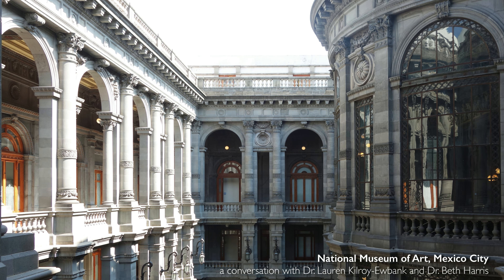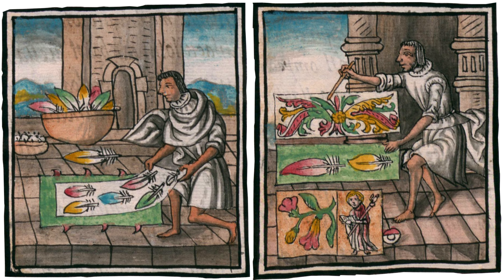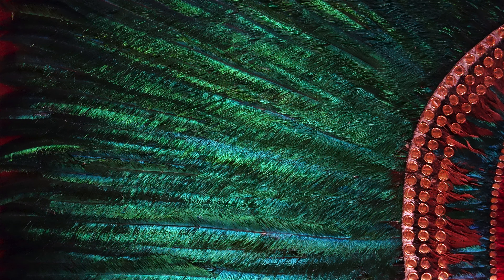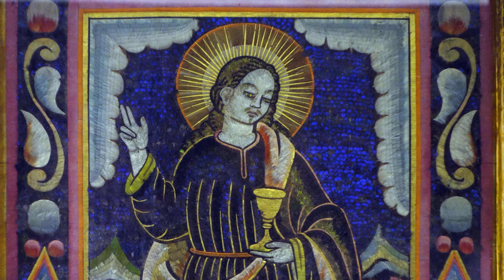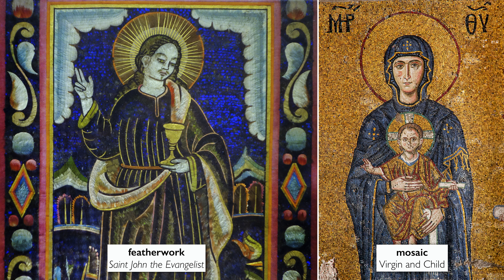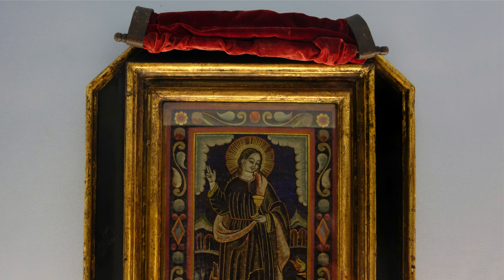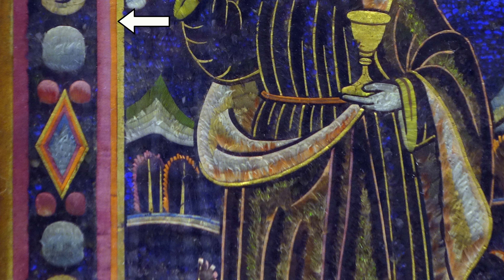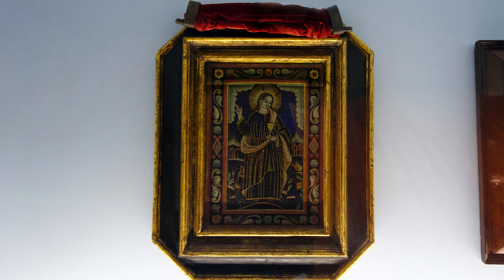A shimmering saint, St. John in featherwork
Saint John the Evangelist, 17th century, feather mosaic and paper on copper (Collection of Daniel Liebsohn, loaned to Museo Nacional de Arte, Mexico City)

speakers: Dr. Lauren Kilroy-Ewbank and Dr. Beth Harris